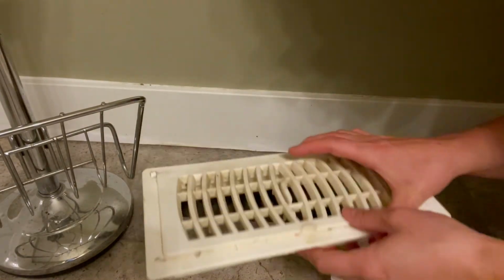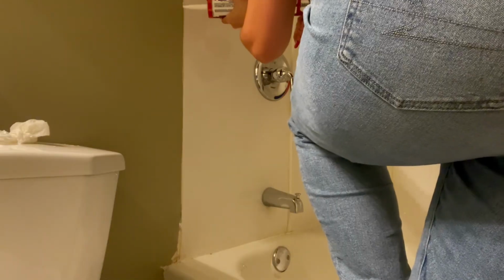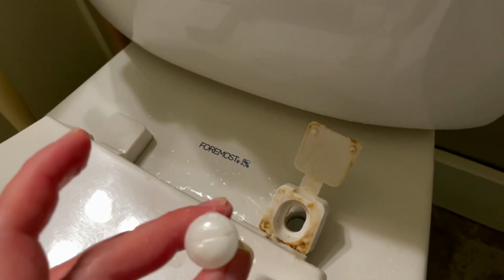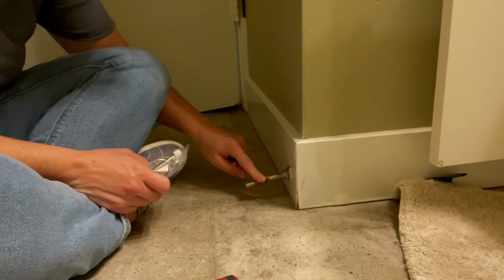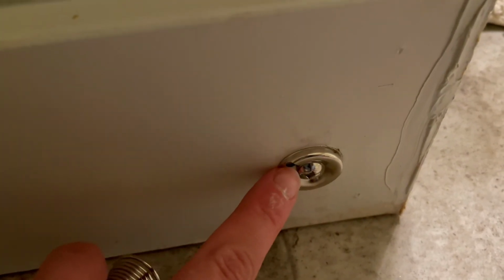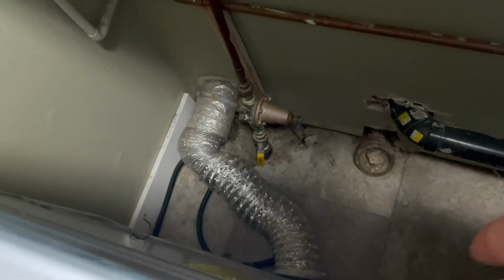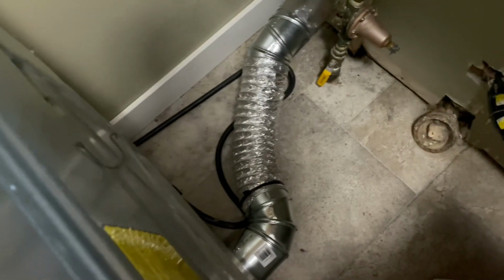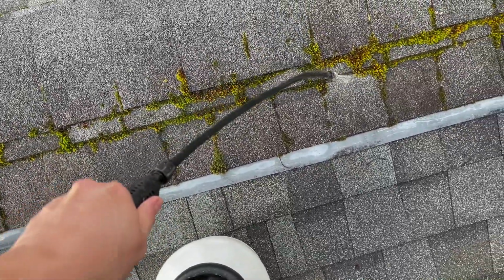Move in Day: Minor Home Repairs You Can Do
Did you enjoy this? Want to support me? Say thanks by buying me a coffee!

We purchased a second house! The weekend that we moved in and got it ready, we had some minor repairs to do. All things you can do yourself! Hopefully this video makes them a little easier for you!

Craftsman Drill

Repairs:
How to fix a loose toilet seat.
How to fix seal around shower.
How to replace door stop.
How to replace a dryer vent.
How to replace heat floor registers covers.

And a few other little things we did too!

Blog for more DIY tips and tricks!